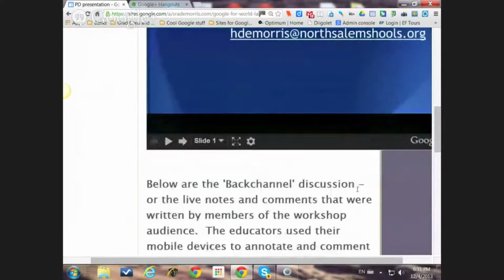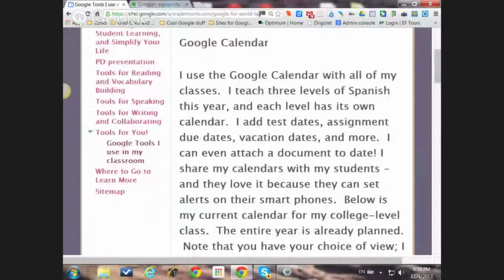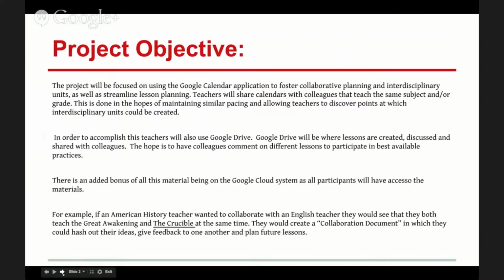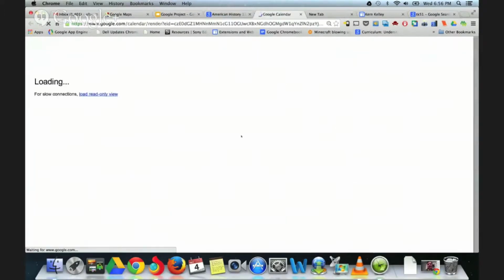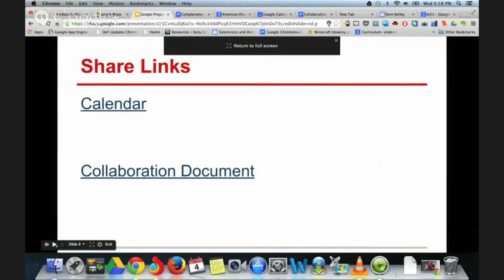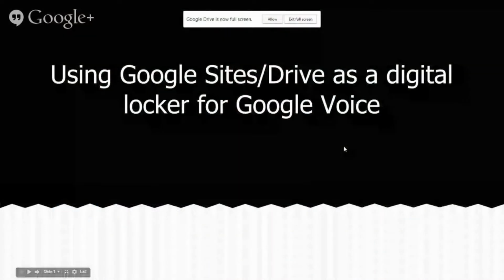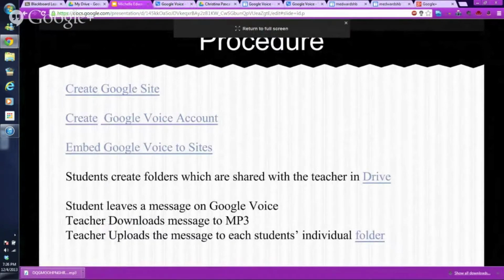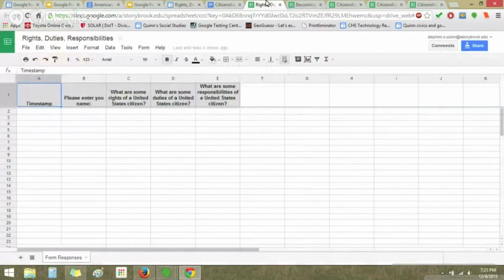EST 525: GAFE Certified Trainer Preparation Final Presentations - Group 3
This is the third and final group of GAFE related projects part of Stony Brook University's Google Apps Certified Trainer Preparation Program. These projects were delivered as part of the first course EST 525.

Students:
Heide DeMorris
Rachel Kelsh
Michelle Edwards
Stephen Quinn

Instructors:
Al Pisano
Don Heberer